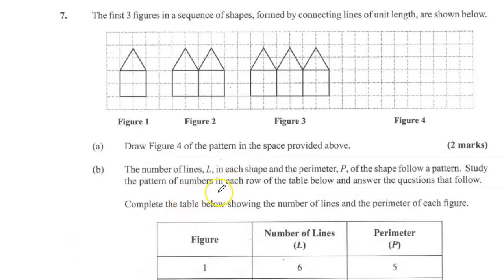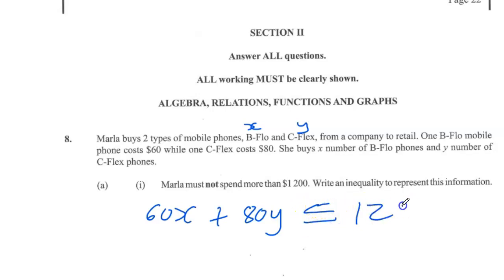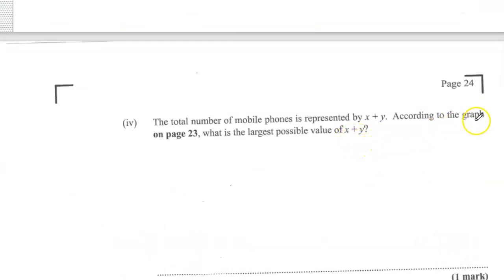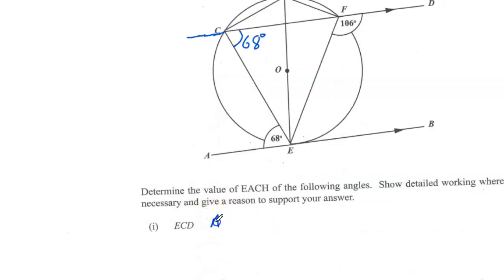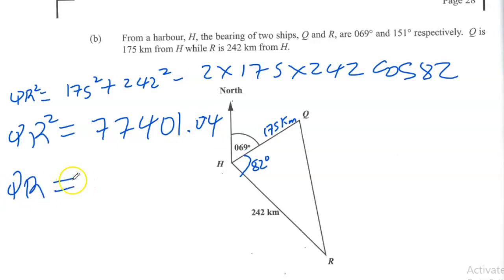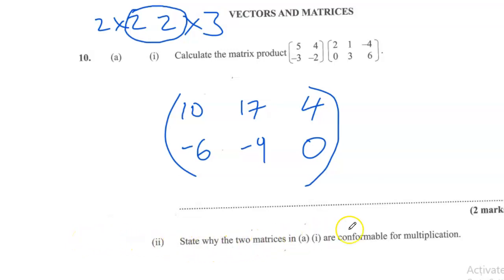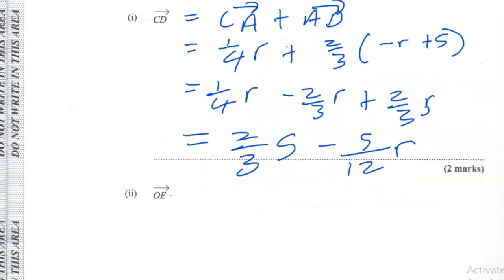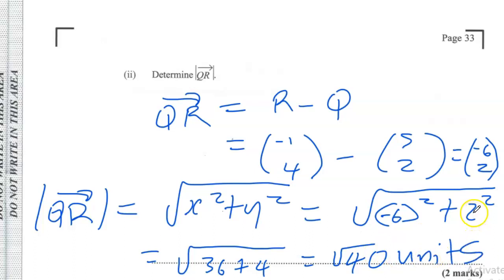July 2021 CSEC Mathematics Exam: Fully Worked Solutions: Part 2: Questions 7 - 10: Adobe Math Lab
Fully worked solutions for July 2021 CSEC Mathematics Exam.
adobe mathlab
Adobe MathLab
adobe matlab
Adobe mathlab
solving equations
csec past papers
consumer arithmetic
Adobe Mathlab
Adobe Mathlab
csec math
cape math
circle theorem
sine rule
cosine rule
angles in a circle
how to
how to solve exponential equations
exponential equations
pie chart
modulus equations
adobe mathlab
Adobe Mathlab
Adobe MathLabFully worked solutions for June 2018 CSEC Mathematics Exam.
adobe mathlab
Adobe MathLab
adobe matlab
Adobe mathlab
solving equations
csec past papers
consumer arithmetic
Adobe Mathlab
Adobe Mathlab
csec math
cape math
circle theorem
sine rule
cosine rule
how to
exponential equations
pie chart
modulus equations